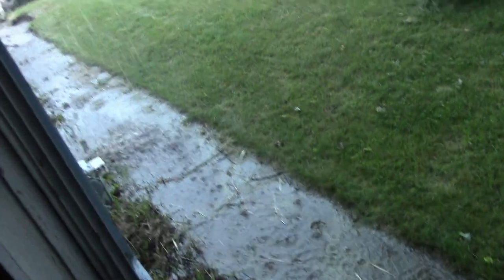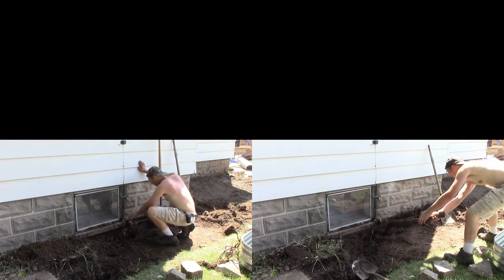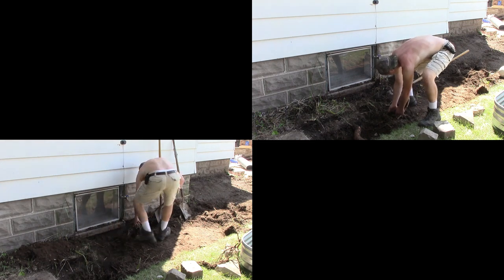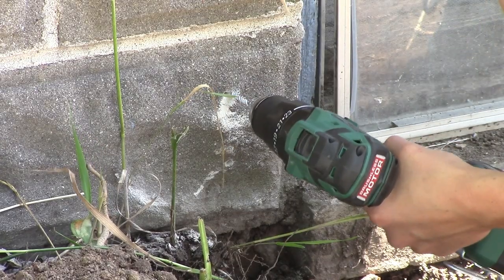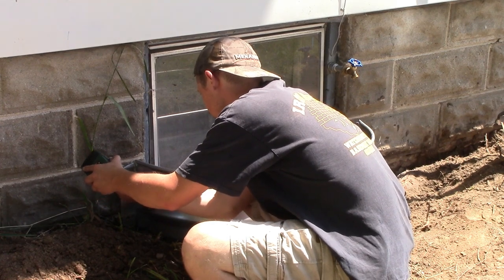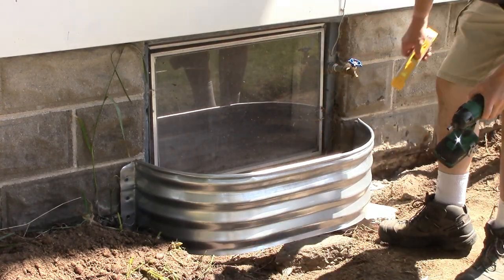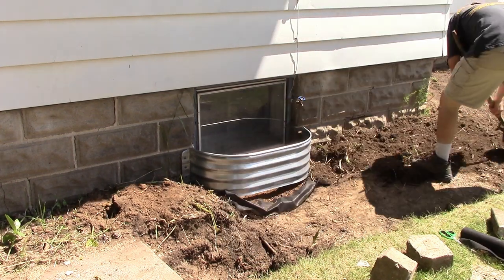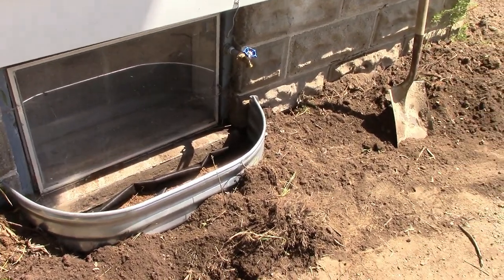Installing Window Wells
I had a problem with water getting in my basement, this simple project took care of it.
As some people in the comments have very kindly pointed out, window wells should drain to the drain tile, but as my house doesn't have that, they can't.